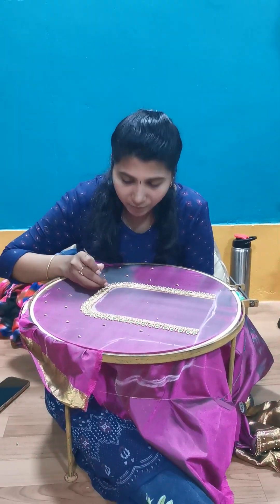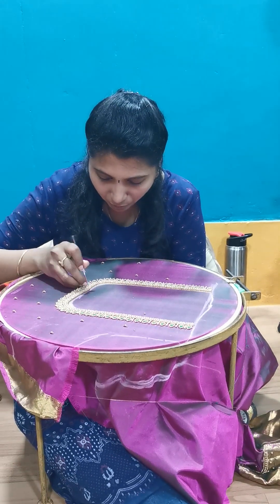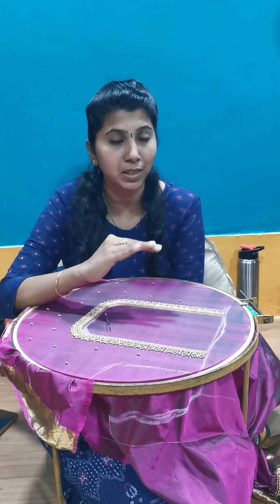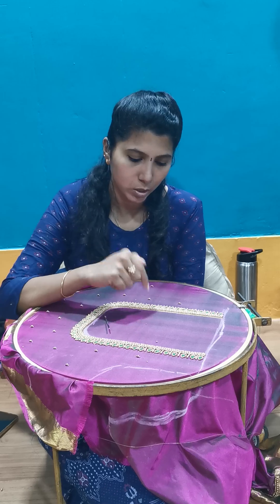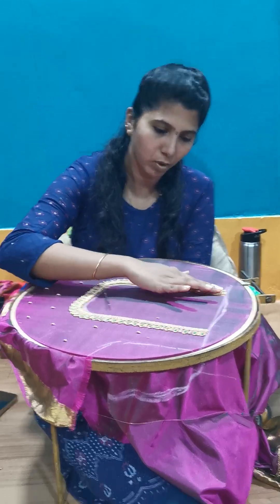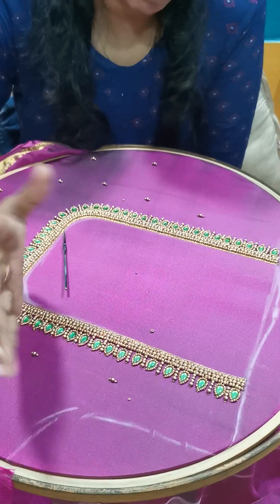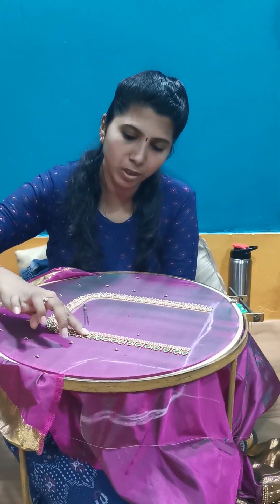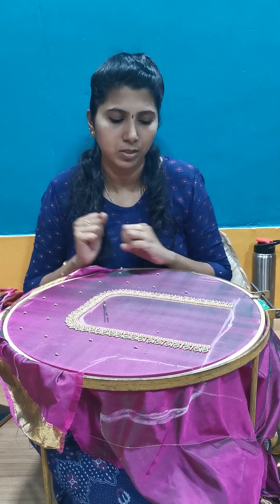akka eanna panringa diwali blouse book 9566576765/aariwingsworld/paramakudi aari class